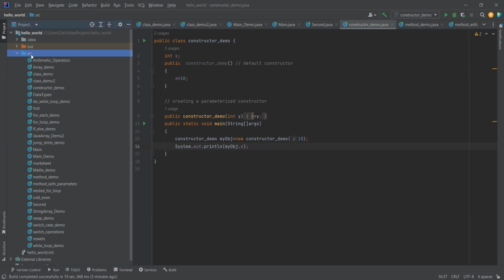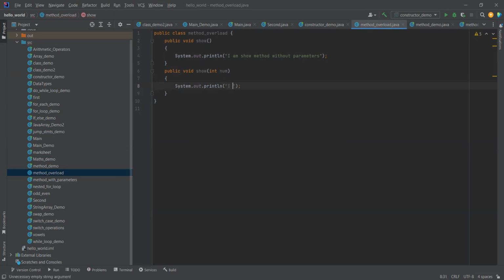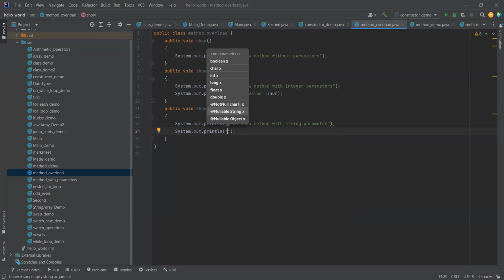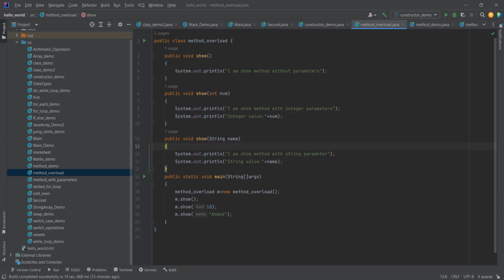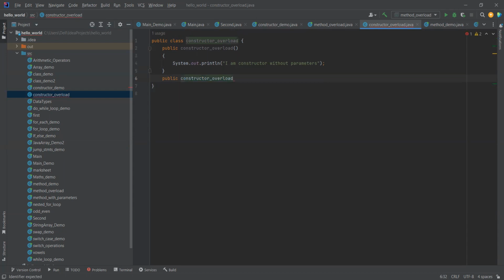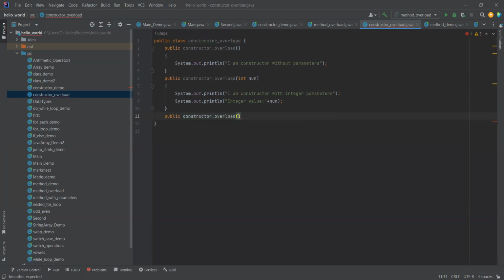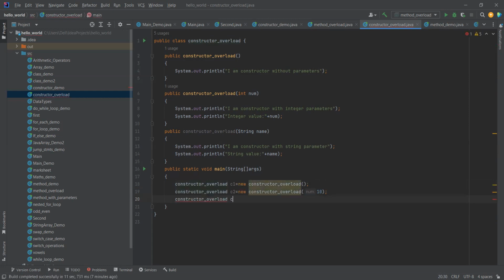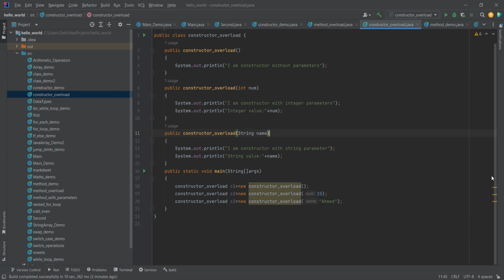Method and Constructor Overloading concepts in Java